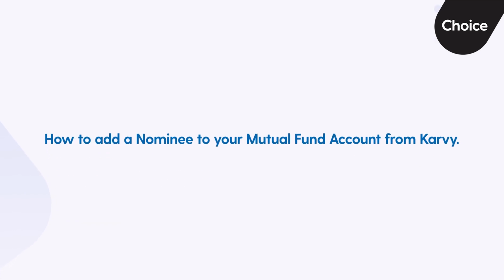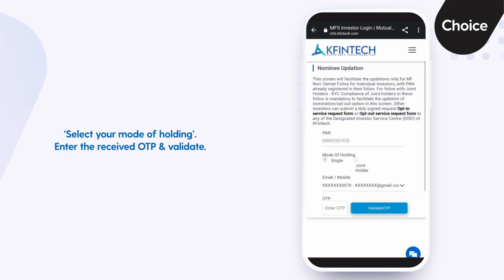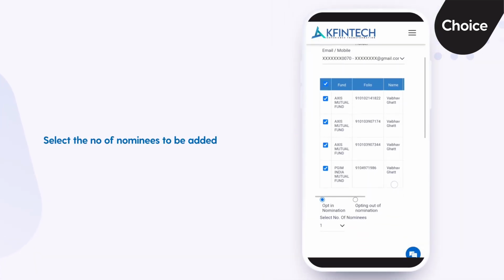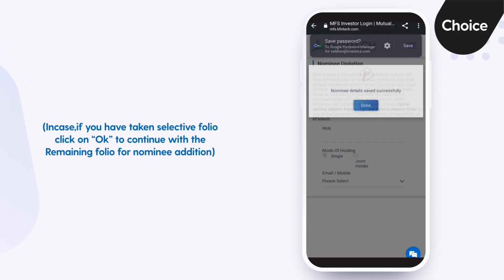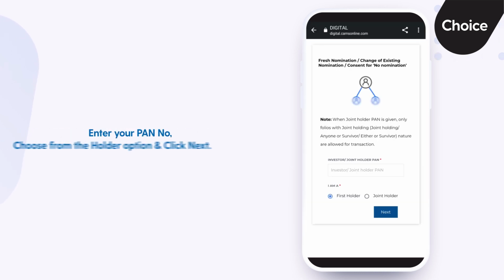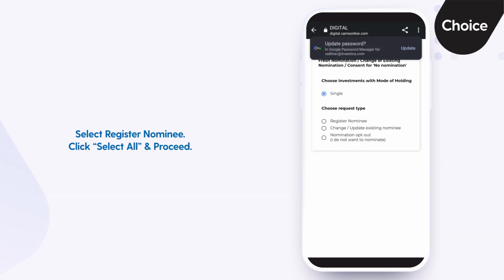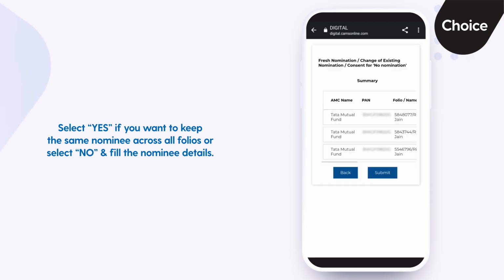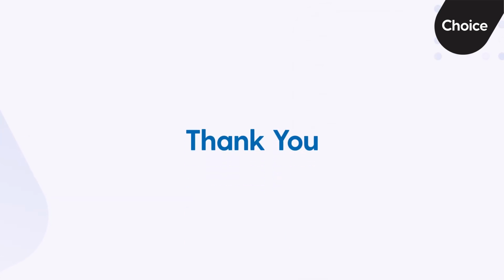How To Add Nominee In Mutual Funds Online | Karvy | Cams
In this video, I will show you how to Add a Nominee to your Mutual Fund online from Karvy & Cams to avoid freezing your investments.

Learn how to update your Nominee in your Mutual fund before 31 march 2023

Watch this step-by-step video guide that will help you add Nominee in easy steps with our helpful video tutorial.

add nominee in mutual fund
mutual funds me nominee kaise add kare
mutual fund me nominee kaise change kare
mutual fund me nominee kaise jode
mutual fund nominee update
mutual fund nominees
nominee in mutual fund
Mutual fund me nominee add kaise karte hai
Nominee kaise add kare online
Karvy se Nominee kaise add kare
Cams se Nominee kaise add kare

Timecodes
0:00 - How to add a Nominee to your Mutual Fund Account from Karvy
0:59 - How to add a Nominee to your Mutual Fund Account from CAMS